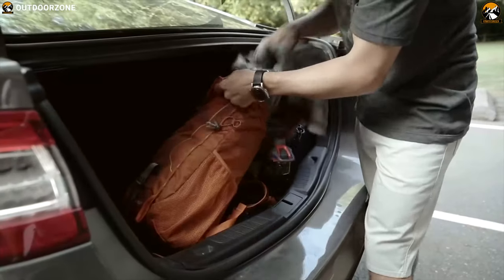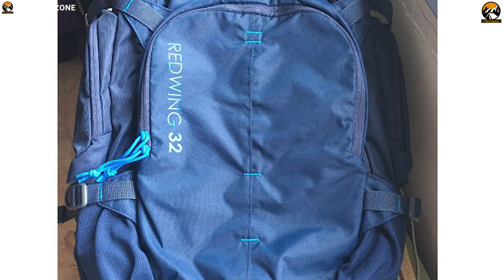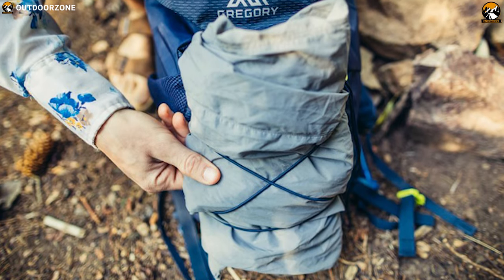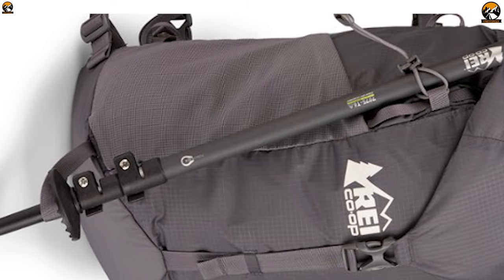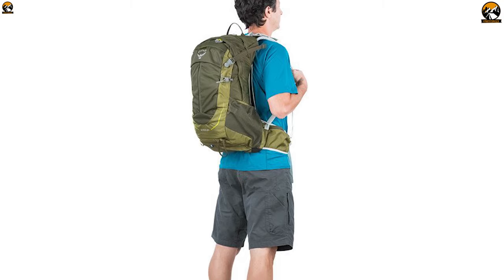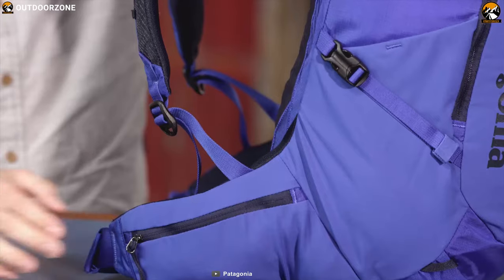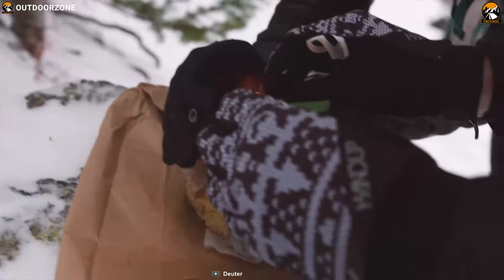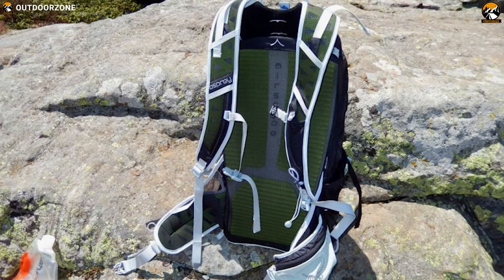Top 7 Best Hiking Daypacks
Best Hiking Daypacks that take care of the load as you explore any unknown trail on your hiking trip. In this video, we have discussed the Best Hiking Daypacks that will be best suited for your ultralight camping and hiking trips.

1. Osprey Talon 22 Backpack 10:48

2. Deuter Speed Lite 24 Backpack 08:58

3. Patagonia Nine Trails 28 07:18

4. Osprey Stratos 24 Backpack 05:36

5. REI Co-op Flash 22 Pack 04:07

6. Gregory Nano 22 H2O Hydration Pack 02:39

7. Kelty Redwing 32 Backpack 00:52

***Music Source & Credit (YouTube Library)